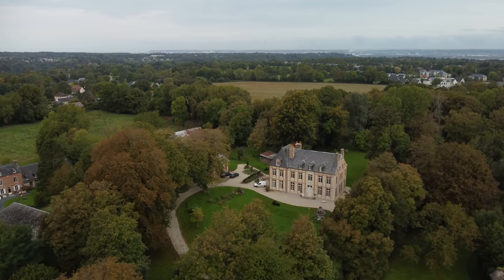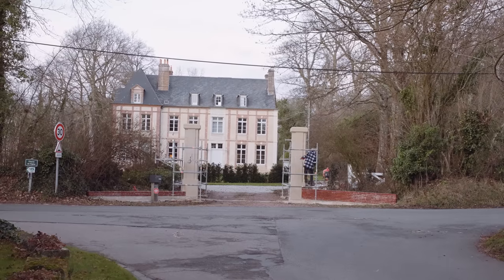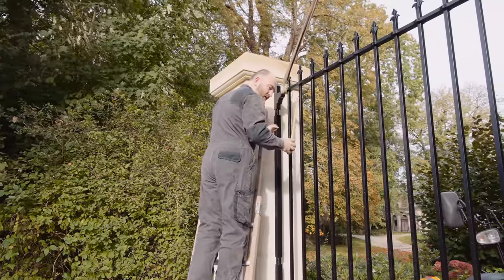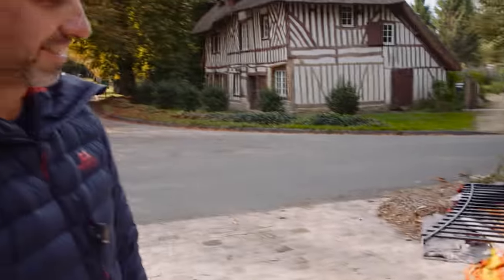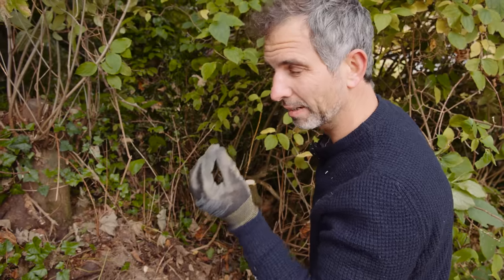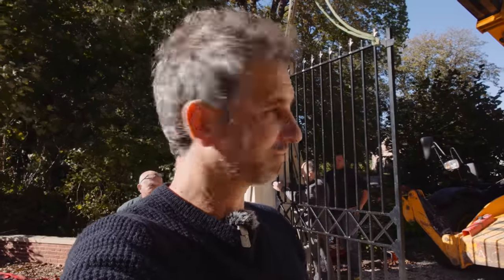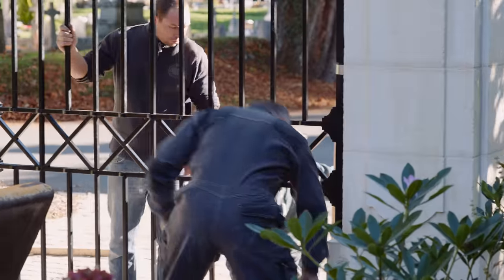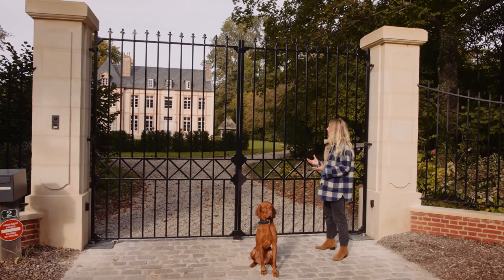Happy Reveal! The Chateau Gates are DONE!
We installed traditionally wrought iron Gates and Stone pillars matching our 18th century Chateau. AD: Get an exclusive Surfshark deal!

If you like the classical music in our videos, please check out Audax Records, the label of our incredible talented friend and musician Johannes Pramsohler.